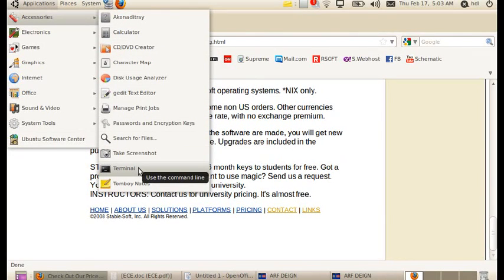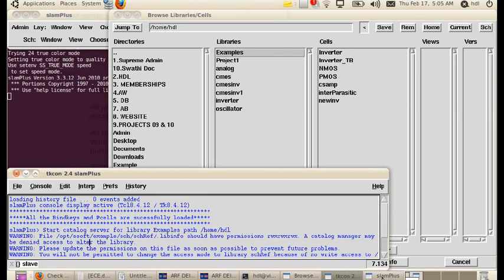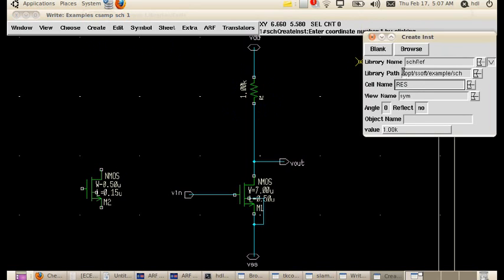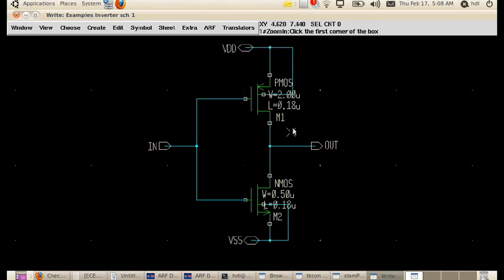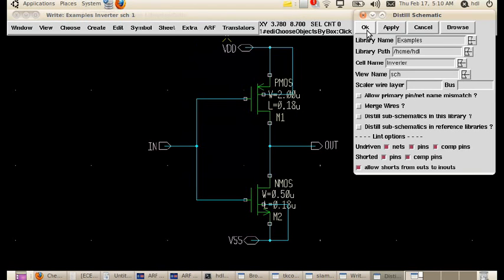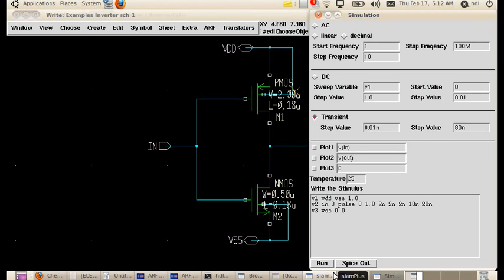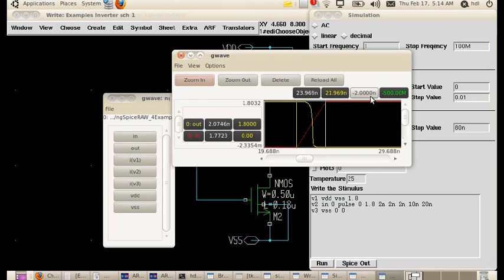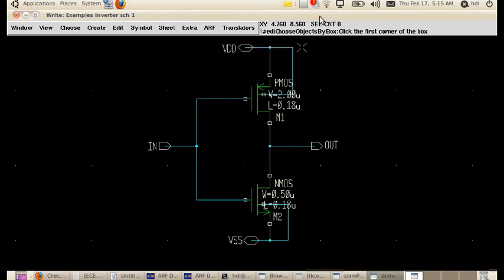2.Slam_Schematic_SPICE_Simulation.avi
Stabie Soft
Slam Schematic Editor
SPICE Simulation
Demonstration of CMOS Inverter